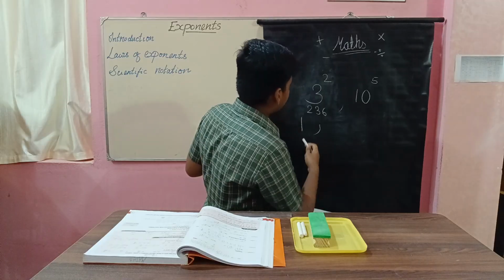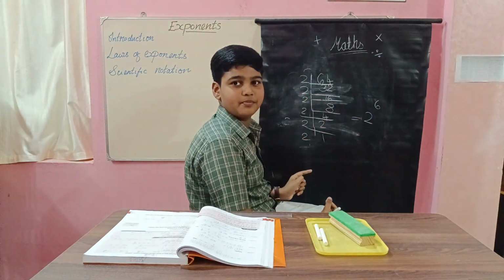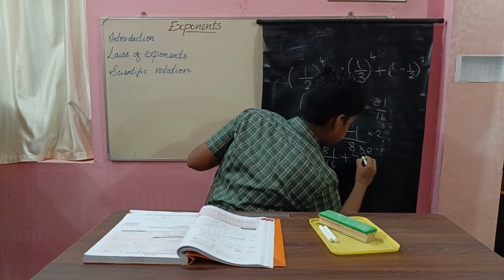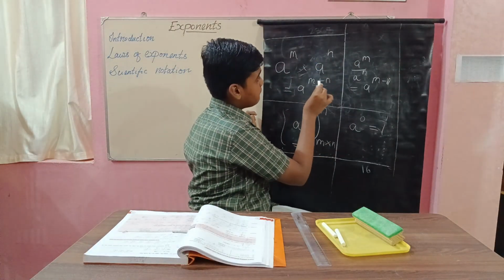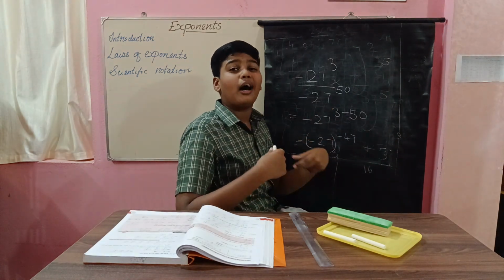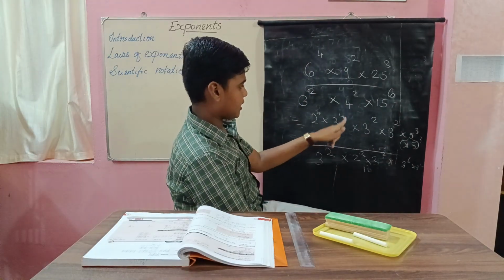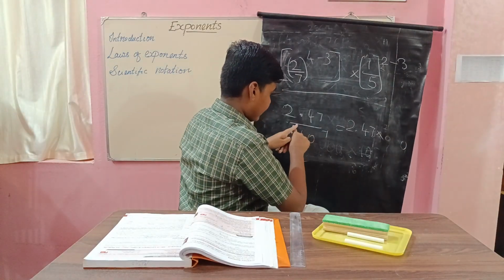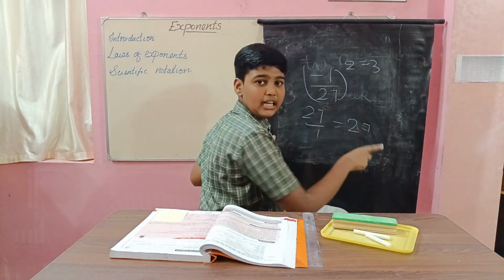Grade :7, Mathematics, Lesson : Exponents | Taran Raj- Corpus Christi School | Teacher: Ms. Jermisha